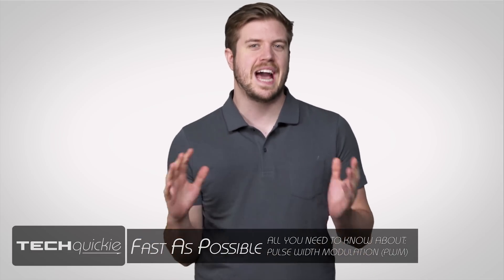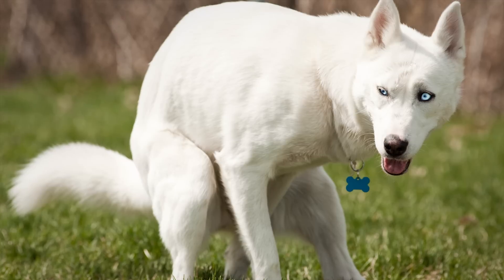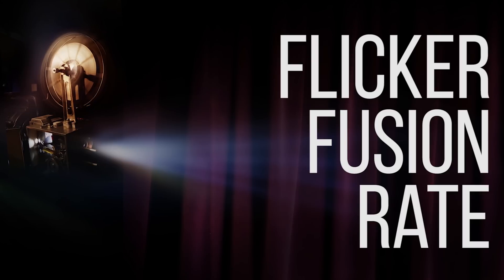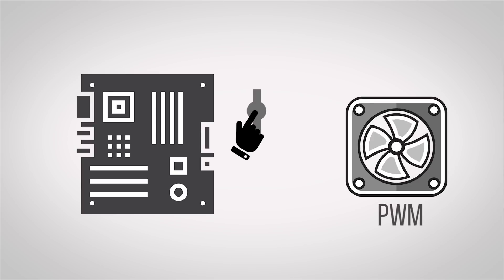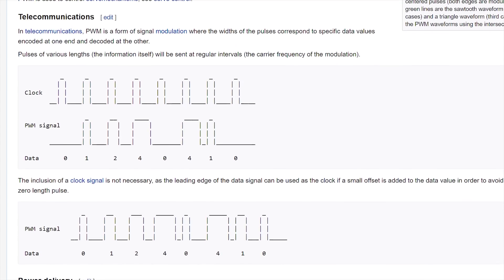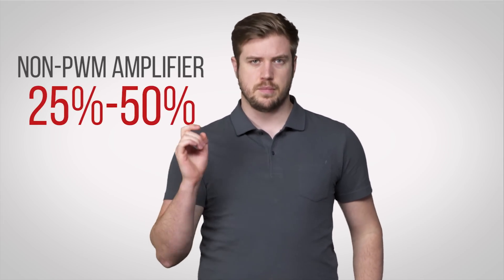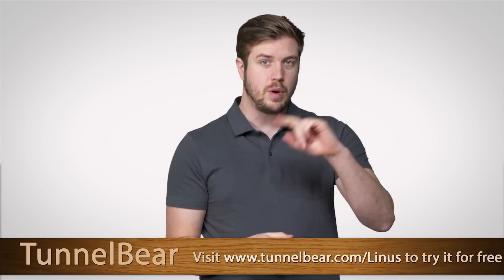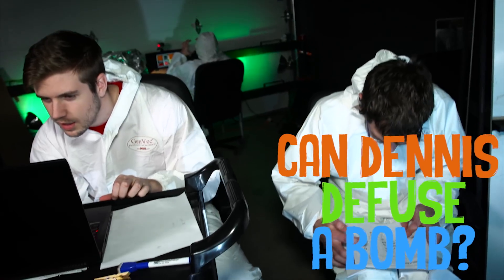PWM (Pulse Width Modulation) as Fast As Possible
PWM is a technology that enables cool things like RGB lighting and variable-speed fans. How does it work?